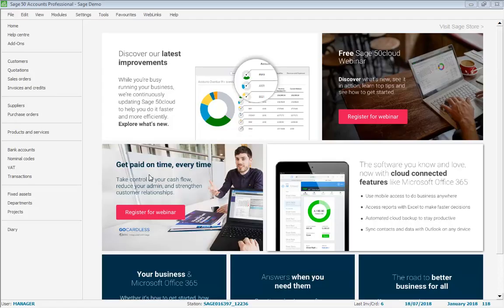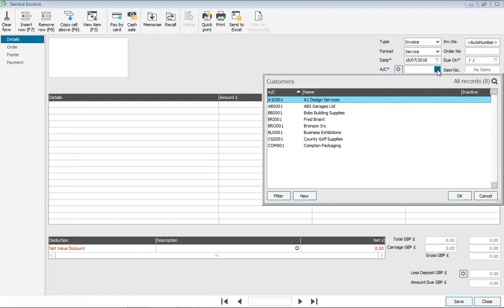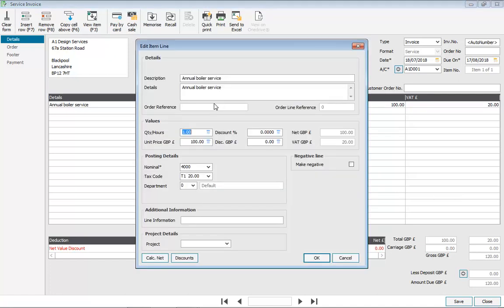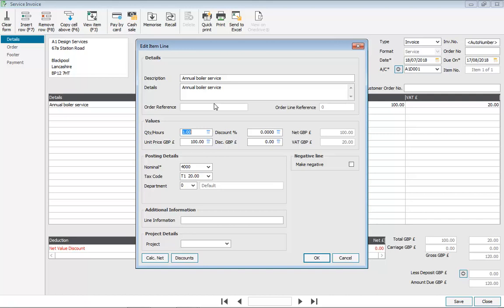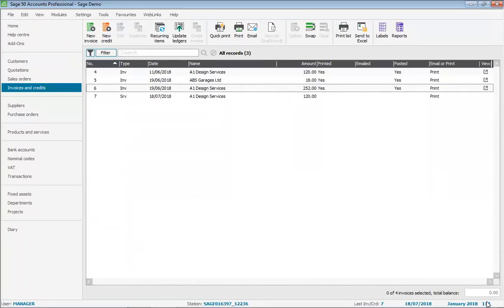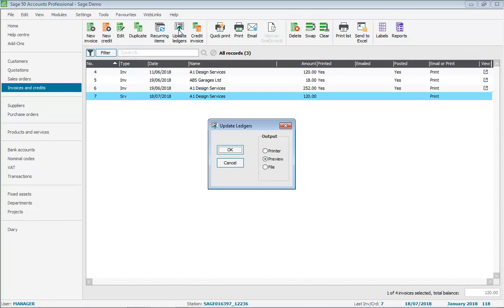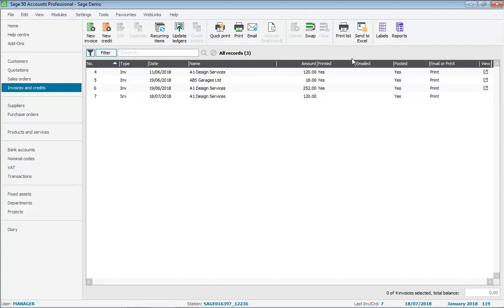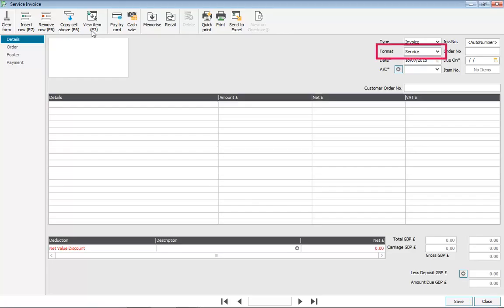Sage 50 Accounts (UK) - Service Invoices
This video demonstrates how to enter a service invoice in Sage 50 Accounts